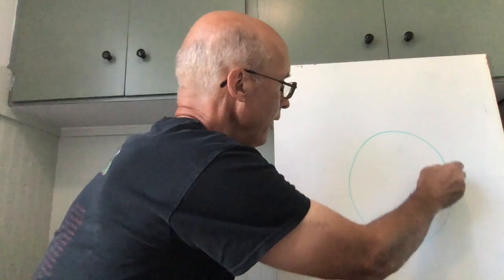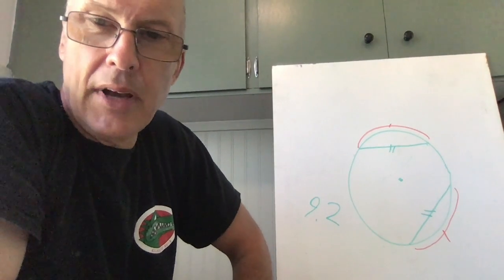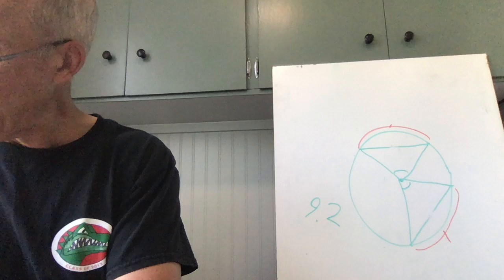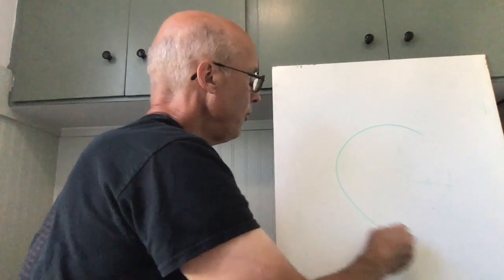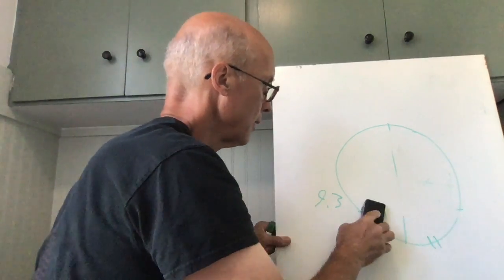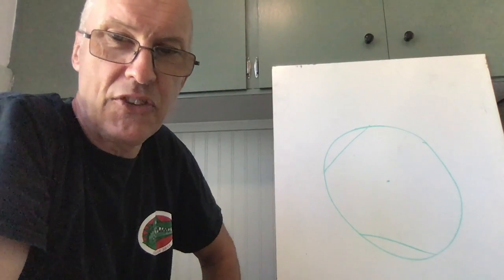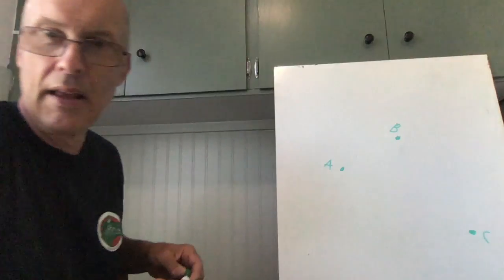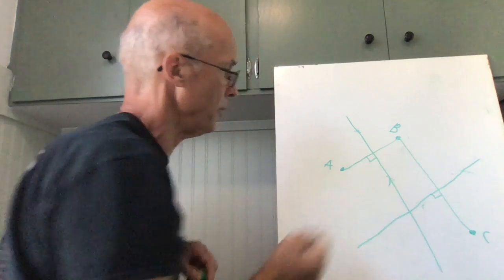Geometry Chapter 9-3: Arcs and Chords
This video is about Geometry Chapter 9-3: Arcs and Chords